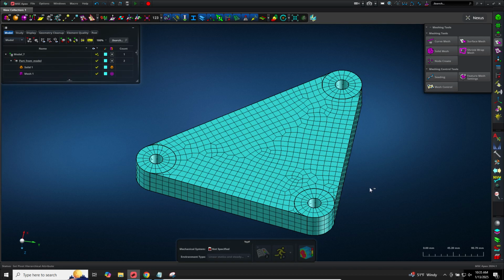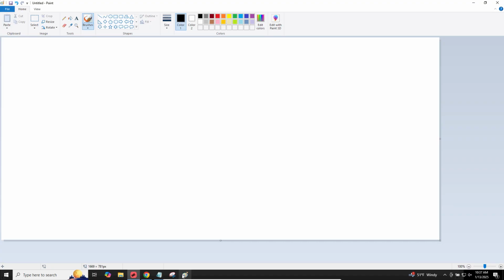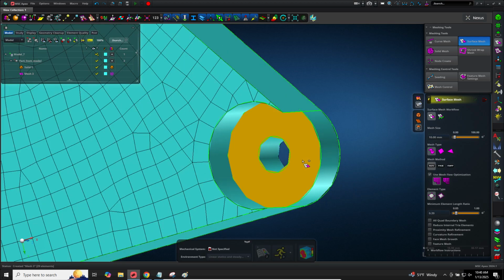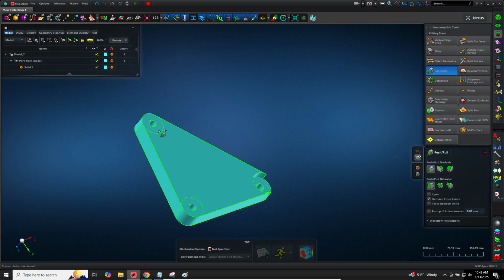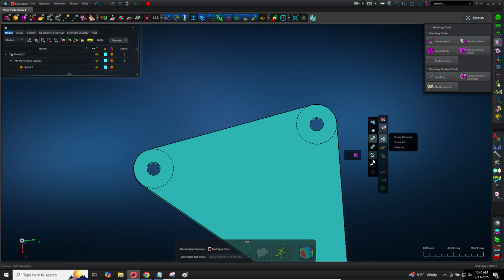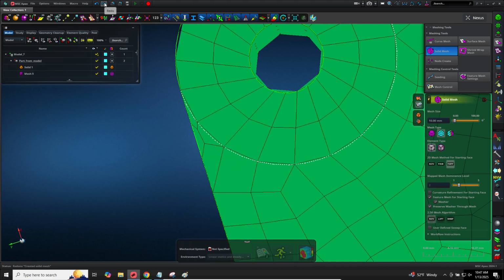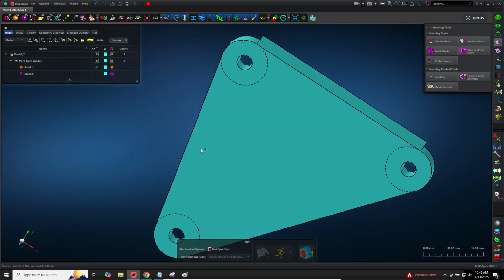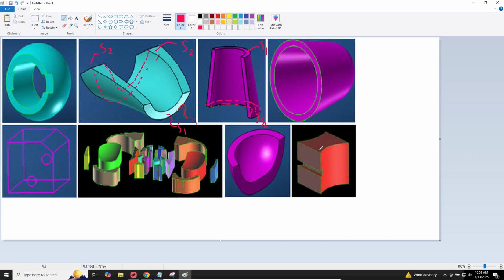Brief Introduction to Hexahedral Meshing for Finite Element Analysis with MSC Apex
This is a brief introduction to hexahedral meshing for finite element analysis  with MSC Apex.

20250113_hexahedral_meshing_for_fea_with_msc_apex